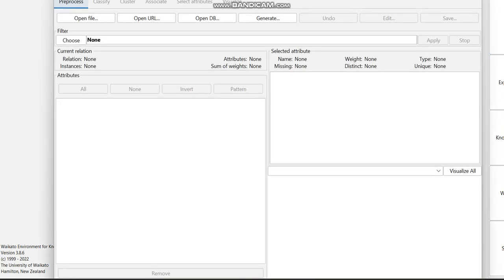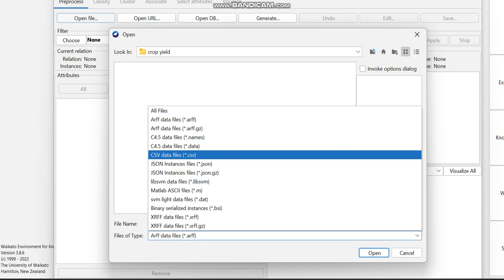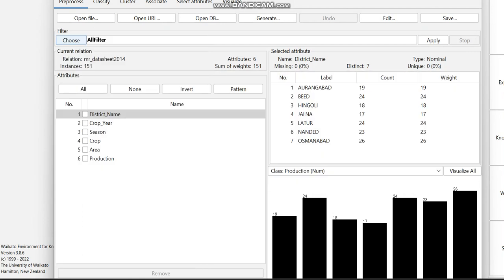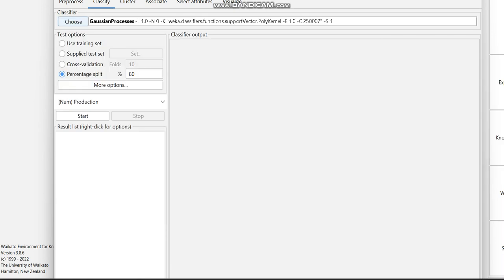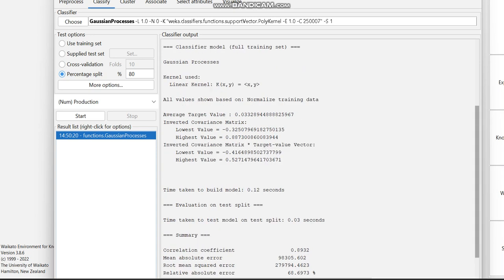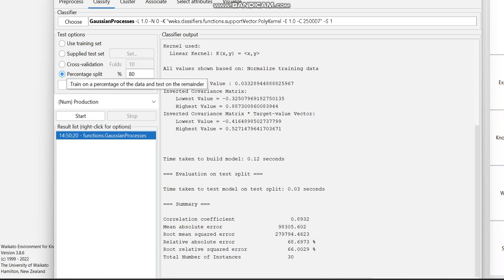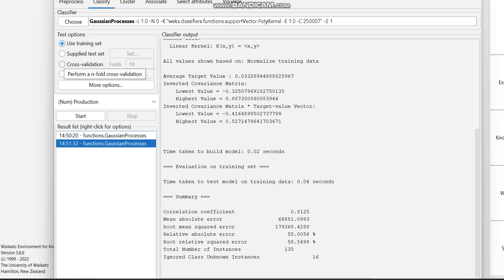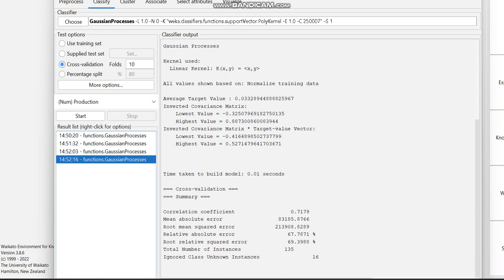How to open .csv file in Weka / Weka open .csv file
This video shows Attack Classification with Weka / Classification in Weka from Scratch